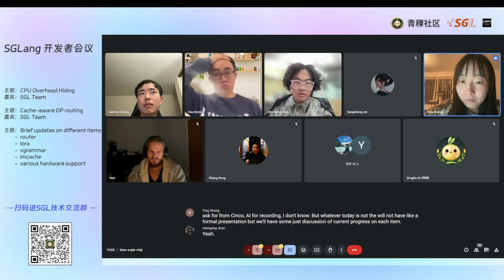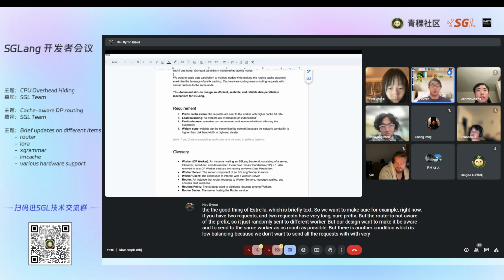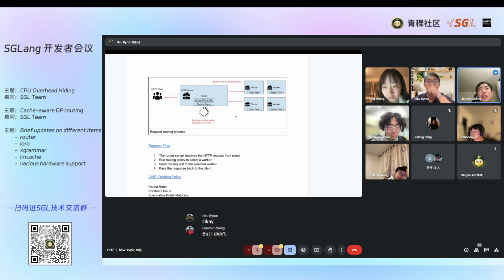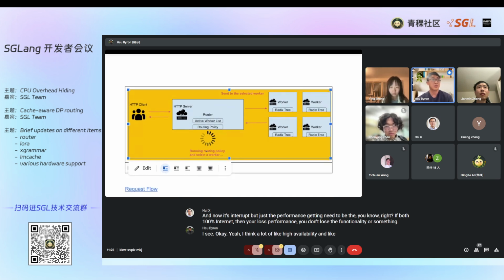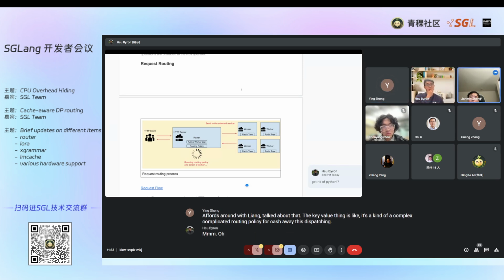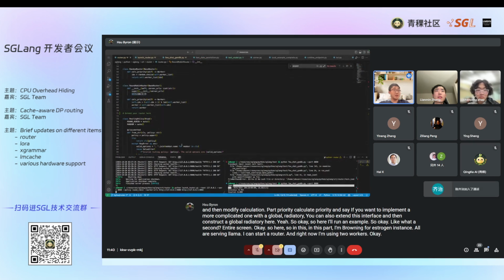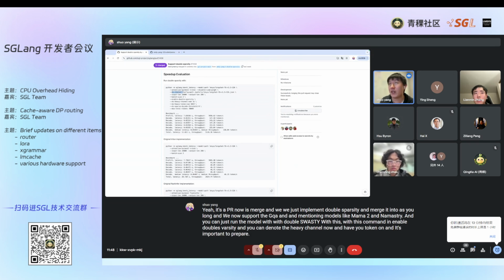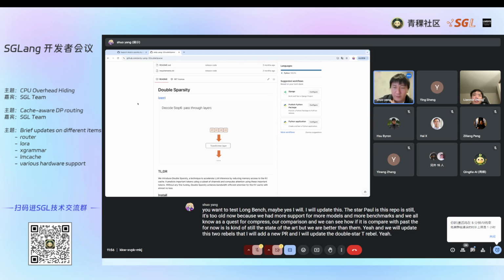SGLang Developer Sync - 20241019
Agenda:
- CPU Overhead Hiding
- Cache-aware DP routing (design review + quick demo)
- Brief updates on double sparsity